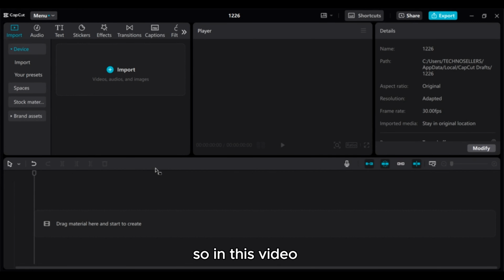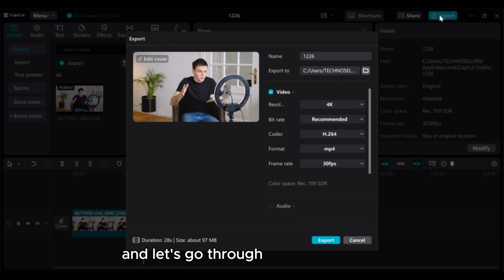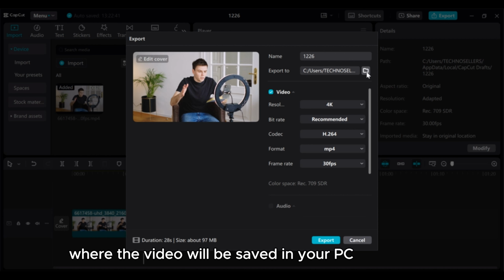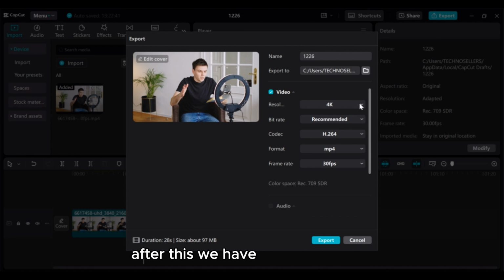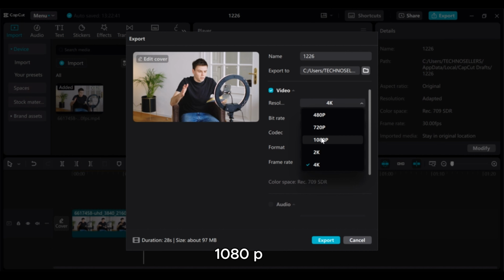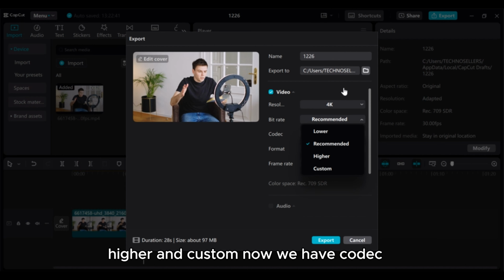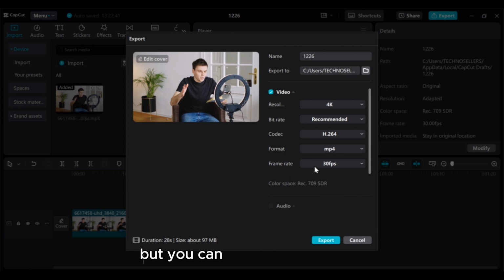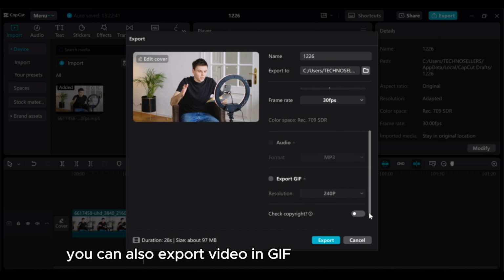How To Export Video In Capcut PC\Laptop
In this video i am going to show you How To Export Video In Capcut PC\Laptop or capcut pc export video. let me know in the comments if you have any questions.